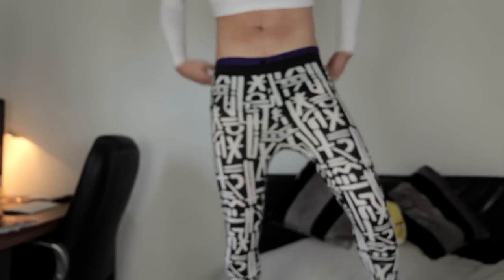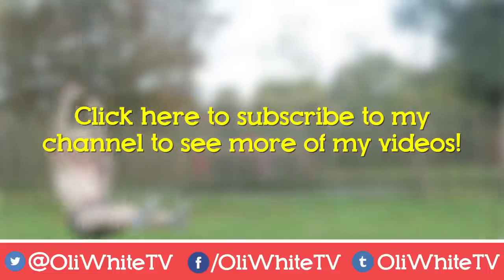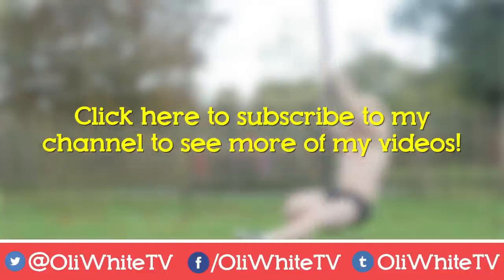HOW TO LOOK LIKE MILEY CYRUS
I show you How To Look Like Miley Cyrus!

Well this was definitely different. I always like to experiment with different videos on my channel and thought this would be pretty fun to make. Which it was.
If you followed my tutorial you should now look like Miley Cyrus!

If you see this write "I came in like a WRECKING BALL!"